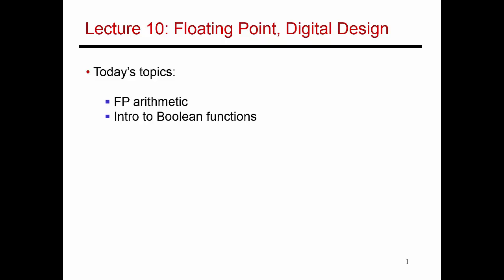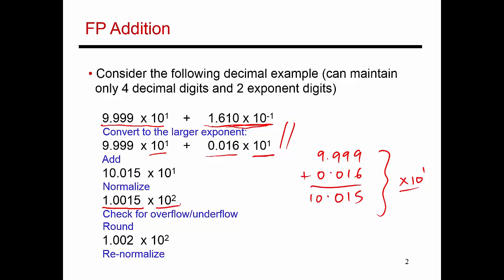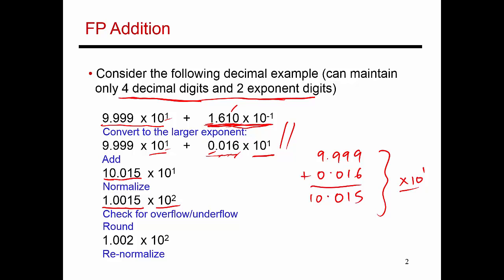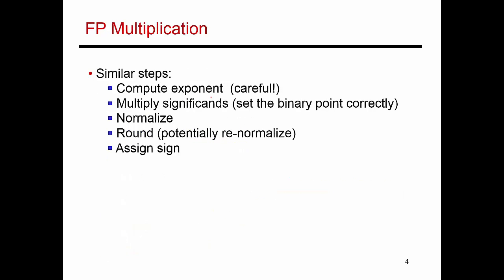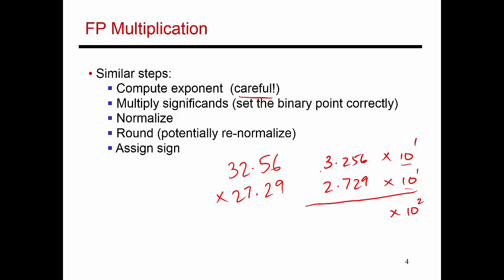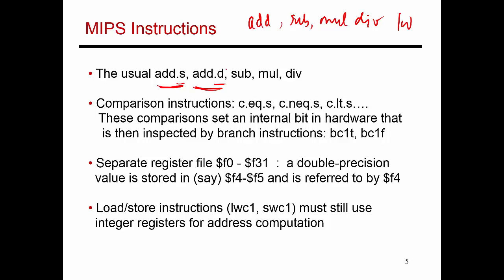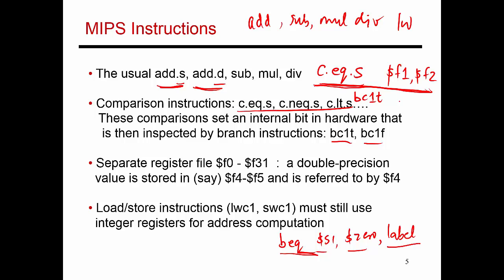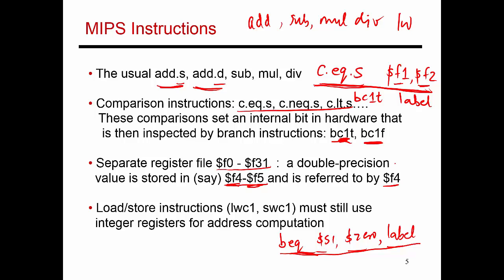Video 29: Floating Point Addition, Multiplication, CS/ECE 3810 Computer Organization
This video discusses floating-point addition and multiplication, and MIPS instructions that deal with floating-point values.